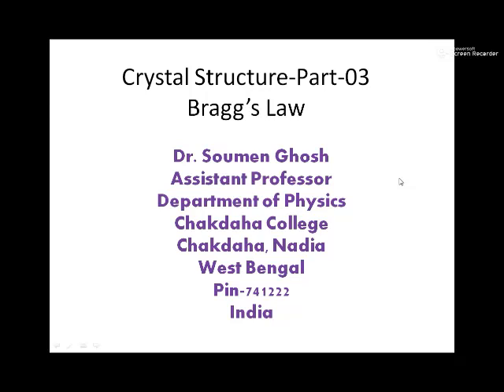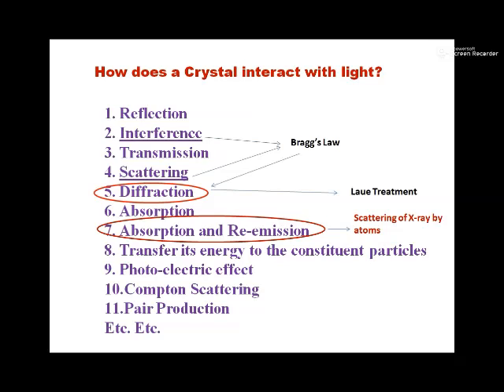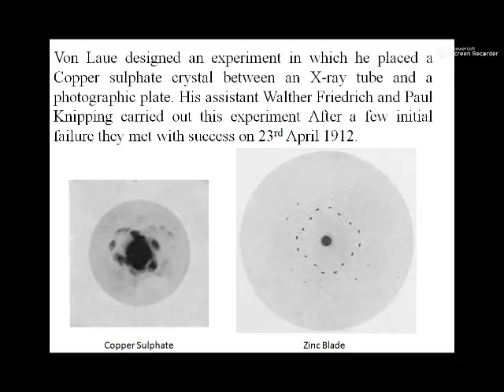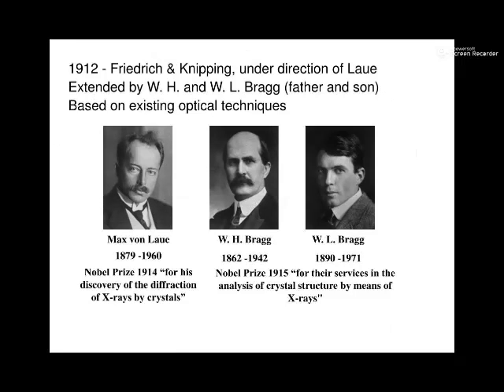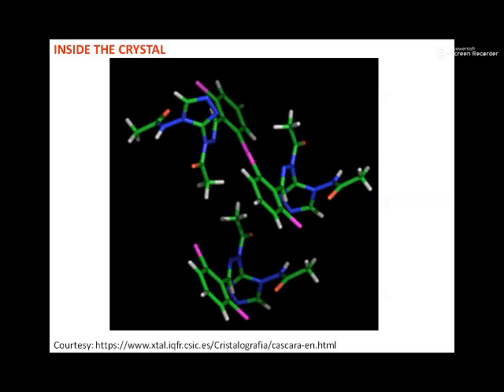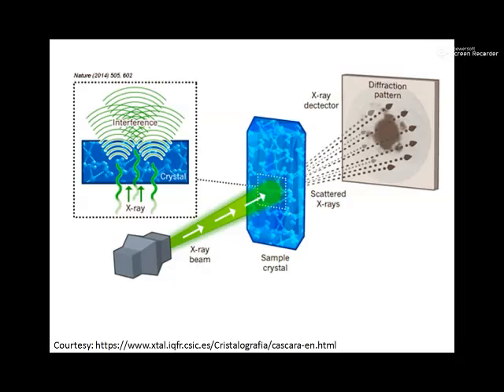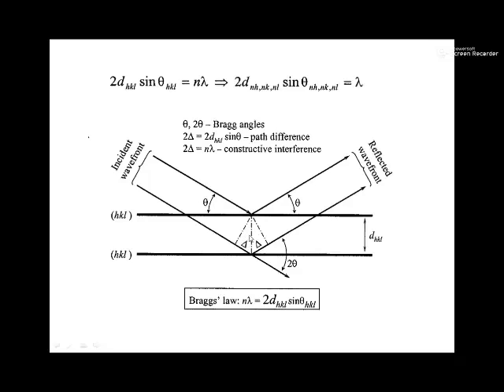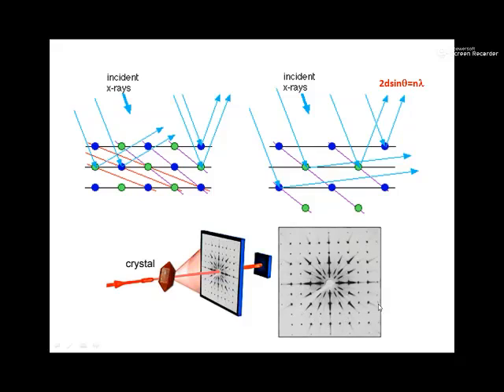Braggs Law Part 03 by DR. SOUMEN GHOSH, ASSISTANT PROFESSOR, DEPT. OF PHYSICS, CHAKDAHA COLLEGE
Derivation of Bragg's Law and its significance useful for B.Sc Physics students.